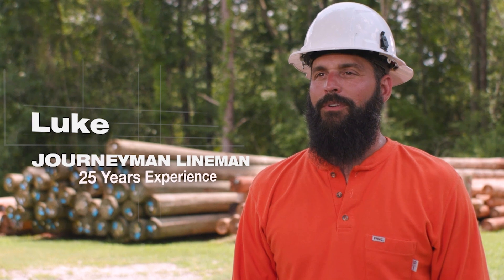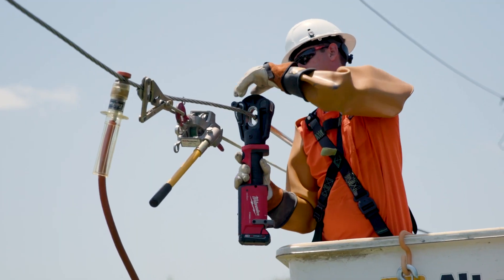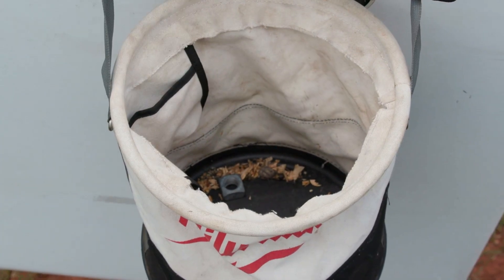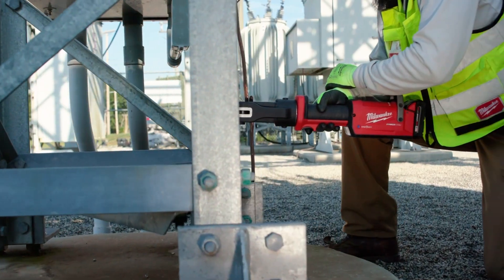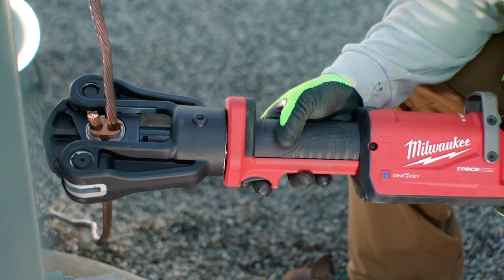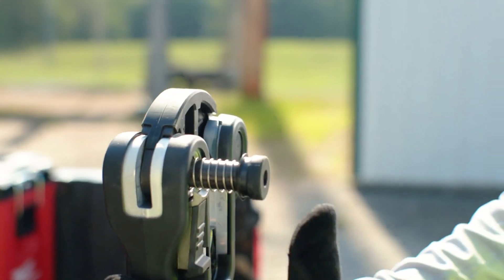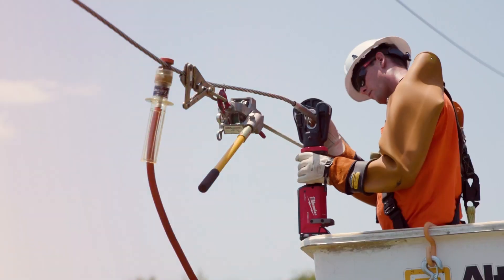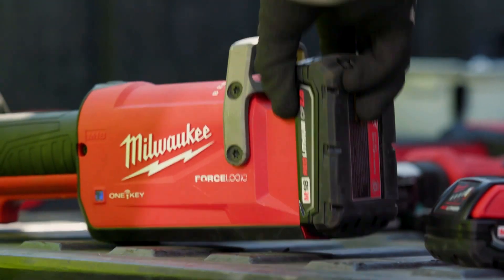M18™ FORCE LOGIC™ 12T Latched Linear Crimper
Our M18™ FORCE LOGIC™ 12T Latched Linear Crimper is the fastest way to crimp. Equipped with fully enclosed high-speed hydraulics, a POWERSTATE™ Brushless Motor, REDLINK™ Electronics, and REDLITHIUM™ Batteries, the crimp tool provides the fastest crimp speed and unmatched reliability in the toughest conditions. The Milwaukee crimper is designed to allow one-handed use in multiple orientations. An enlarged trigger and electronic release button enable both left and right-handed users to easily activate the tool while wearing Class 3 gloves. The head of the crimper rotates 340° and the quick release and push-to-close style latch pin can be easily opened or secured with just one touch. Predictive Force Monitoring (PFM™) constantly measures output force to deliver the fastest crimp speeds across all connector types and sizes and ensures full pressure is reached every time. A pre-crimp battery check confirms that the battery has enough charge to complete a full crimp. Full compatibility with all industry-standard U-dies allows you to use the dies already on your truck. The 12T Latched Linear Crimper creates UL Classified crimps per UL 486A-B on #8 - 750 MCM Copper and Dual Rated Anderson, Blackburn®, Burndy, Ilsco, Panduit, Penn-Union, and Thomas & Betts color-coded lugs and splices when using MILWAUKEE® EXACT™ 12T U-Dies. The crimper is integrated with MILWAUKEE® ONE KEY™ Technology, giving the crimper the ability to store real-time crimp data.